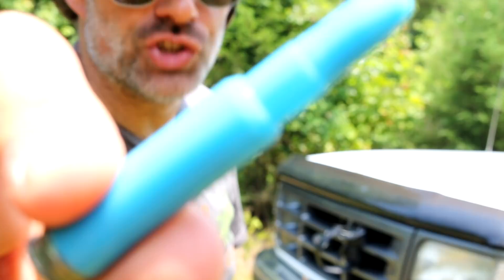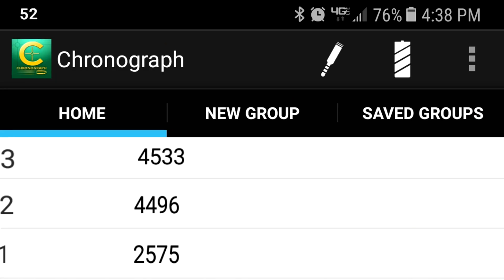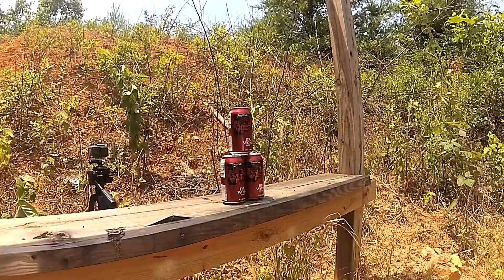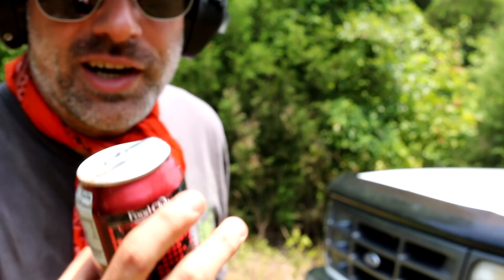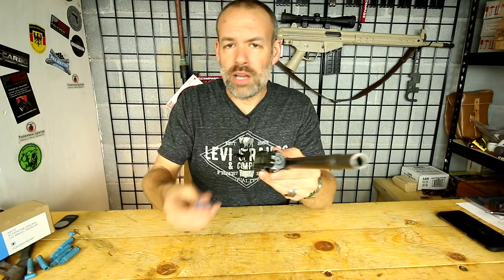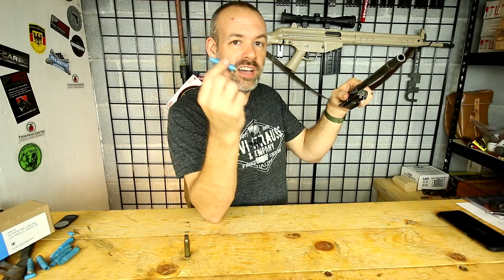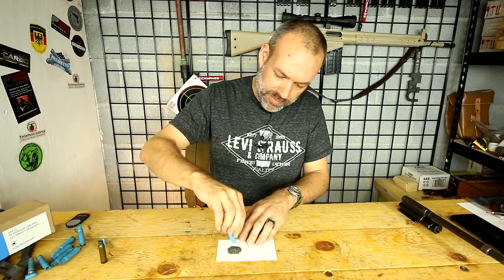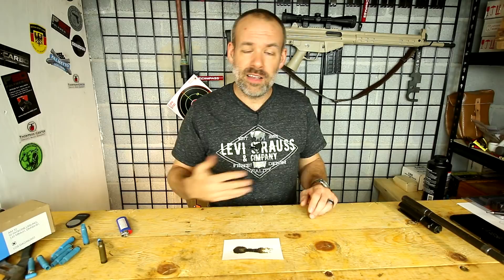Blue Ammo is Stupid Fast! Review By Deuce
This is part 2 in my Blue Ammo review.  It's probably the most dangerous training round I ever seen and you won't believe how fast it goes and whats inside.  I use my Century arms C308 and my 1916 Spanish Mouser to further test the German AM32 training ammo.